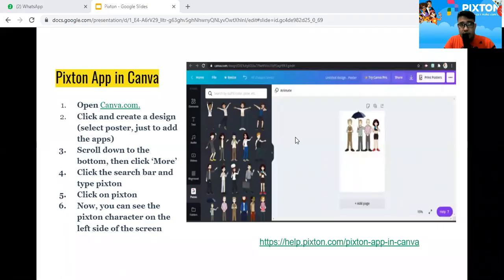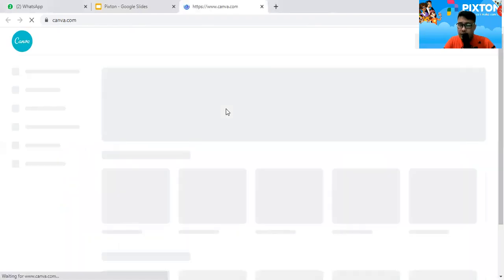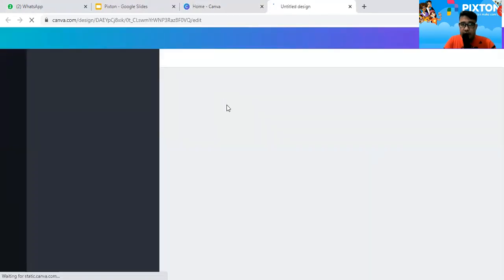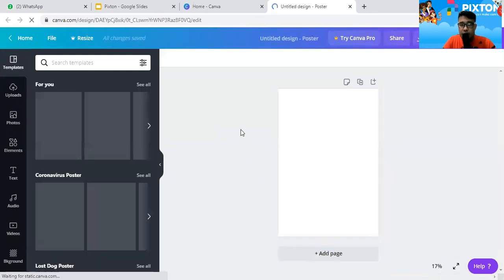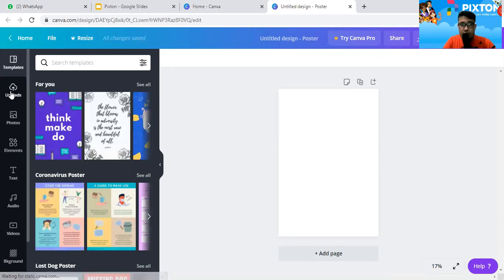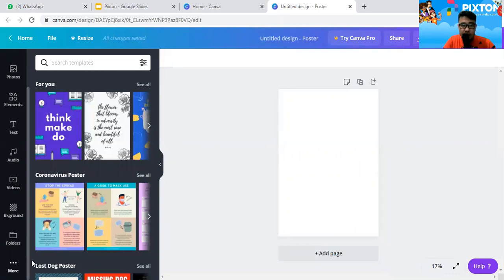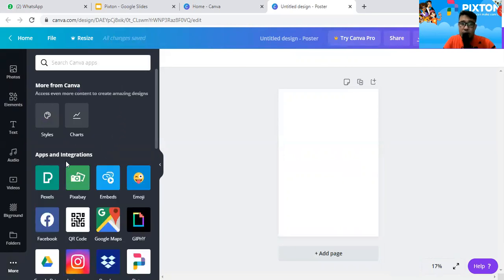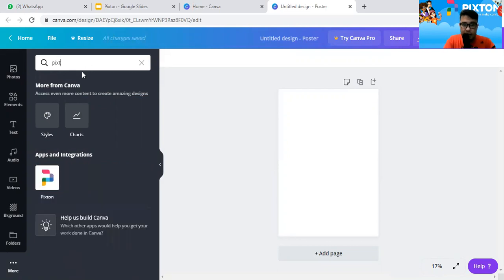How to Combine Pixton and Canva